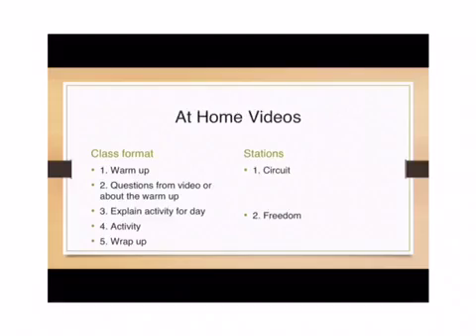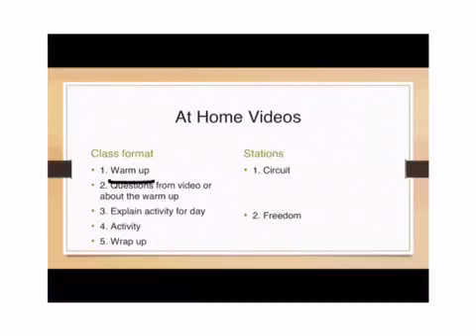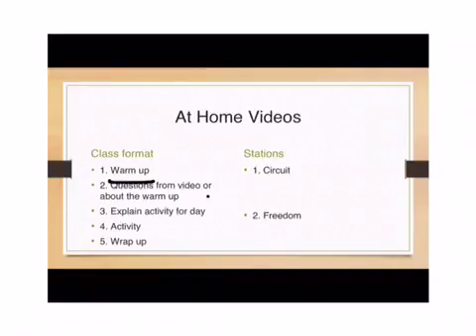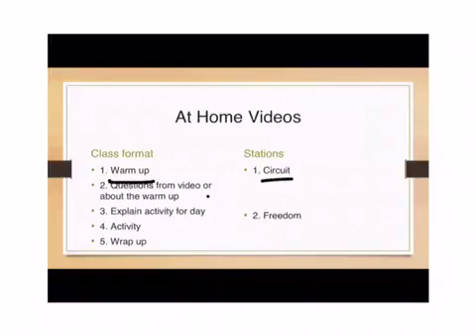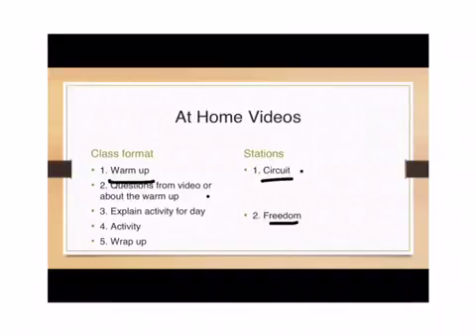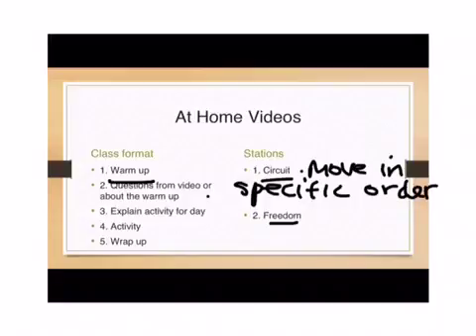PD Workshop Station 2 2018